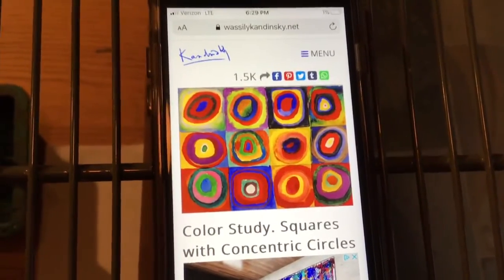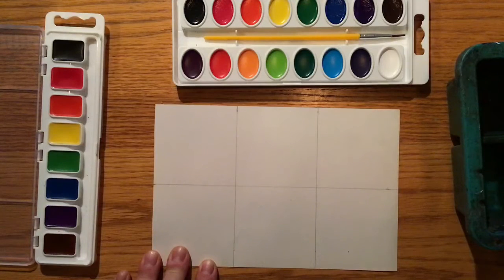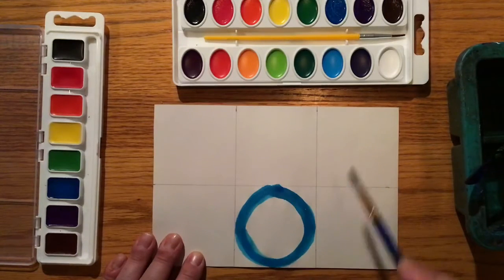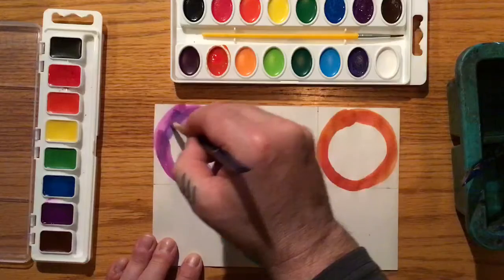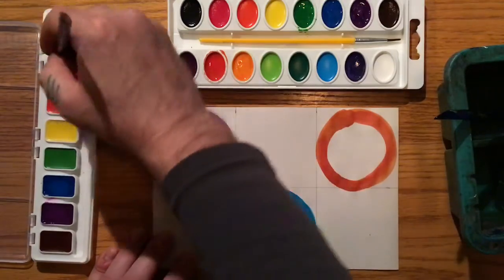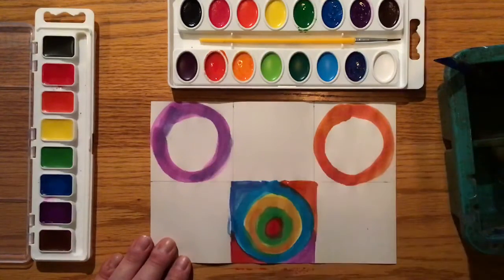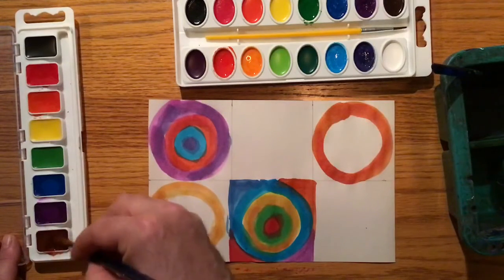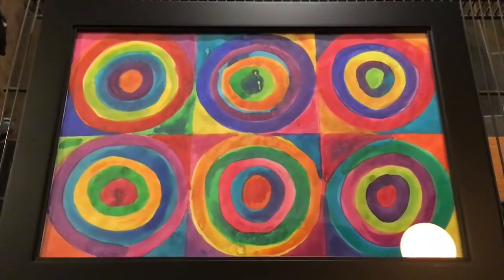Mr. G shows you how to paint like Wassily Kandinsky!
Follow along with Mr. G to create a Watercolor painting of squares and concentric circles, just like Russian Abstract Artist, Wassily Kandinsky!